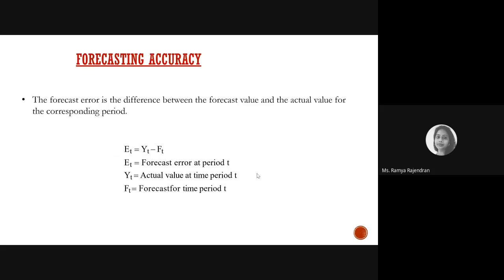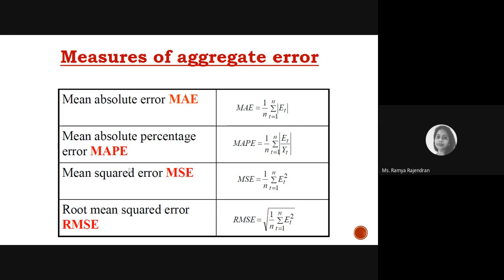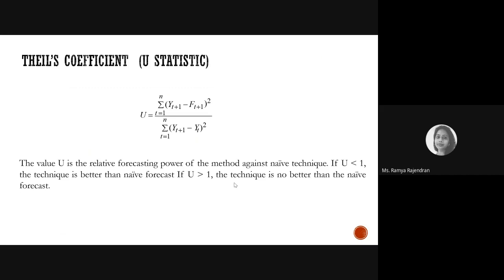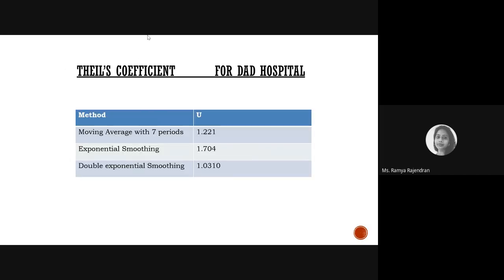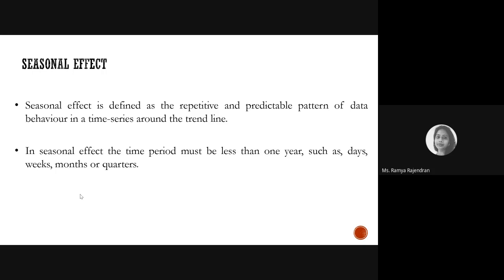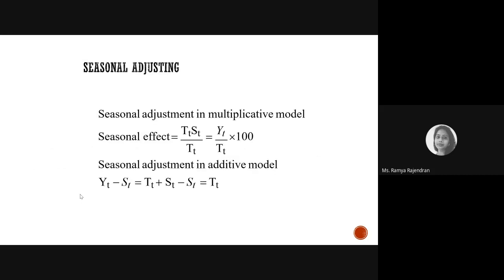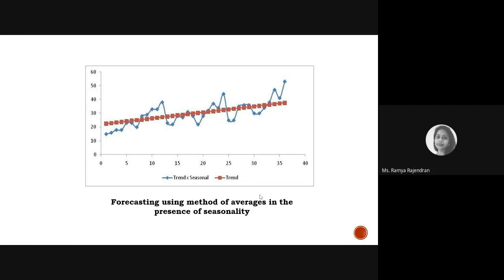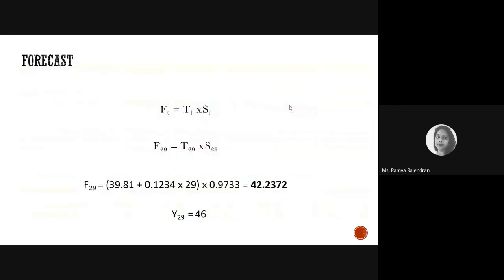Forecasting Accuracy- MAE MAPE MSE RMASE | Theil’s coefficient- U Statistic|Dealing with Seasonality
The forecast error is the difference between the forecast value and the actual value for  the corresponding period.

Theil’s coefficient  (U Statistic):
The value U is the relative forecasting power of the method against naïve technique. If U is less than 1,  the technique is better than naïve forecast If U greater than 1, the technique is no better than the naïve  forecast.